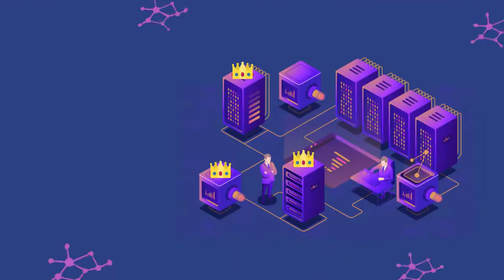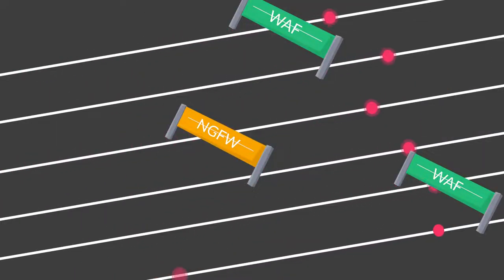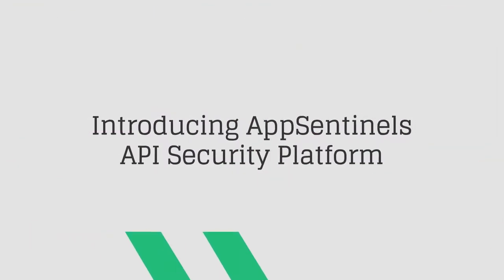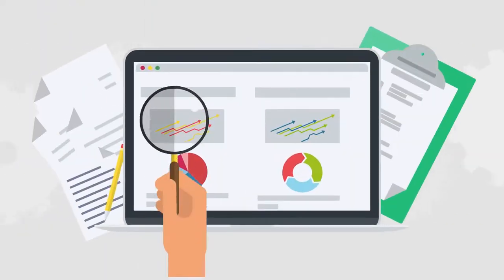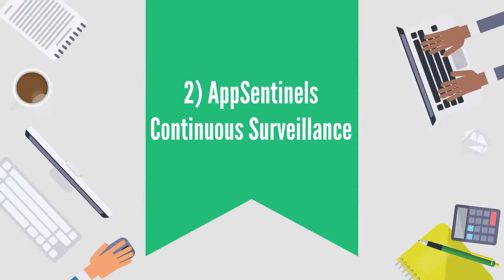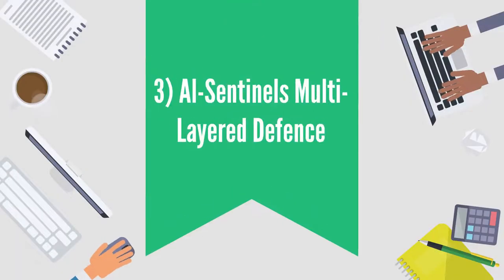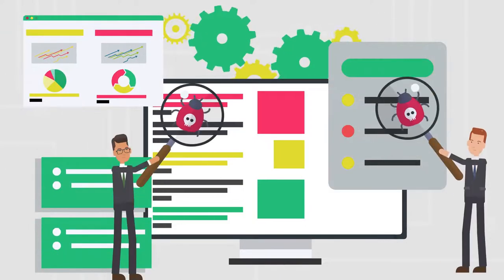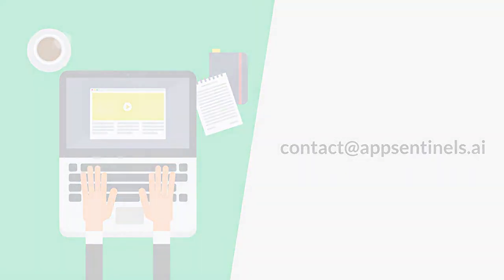Modern 2D Explanation Videos.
Do you have a great service or product? But you don't know how to explain your service to your audience? just sit back and relax as we take it from there.

I will offer you an animated motion graphic video at the professional level.

I can make explainer videos for small startup business to big corporates. In all different ways and in format. We also provide script, voiceovers, background music, sound effects. Our services includes:

3D explainer video
Typographic Slideshow
Real estate promotion
Explainer & Business videos.
Intros/Outros
Minimalist Explainer videos
Whiteboard animation
2D animation
Background removal/reduction
2D/3D Intro/Outro
Social media ads, Facebook/Instagram/Twitter
Motion graphics animation
Logo animation
Illustration
Marketing
Sales
Animated promotion